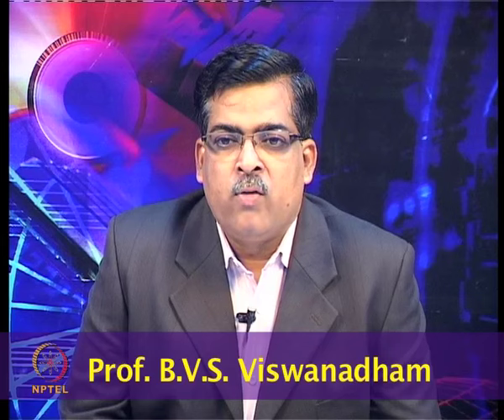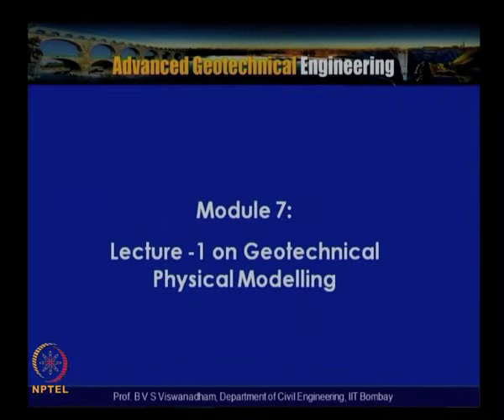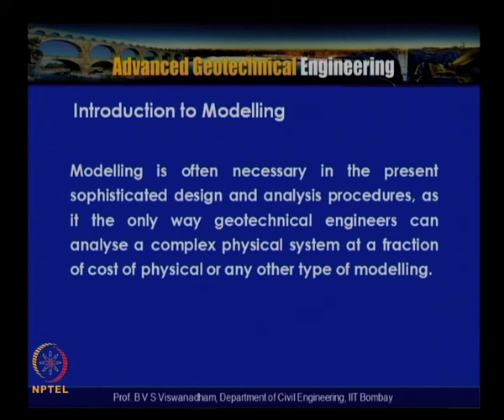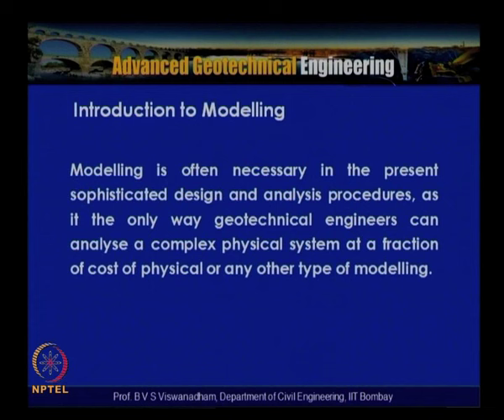Mod-07 Lec-50 Lecture - 1 on Geotechnical Physical Modelling